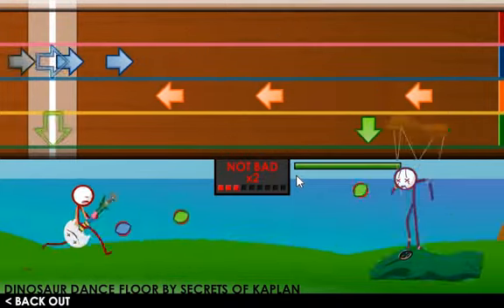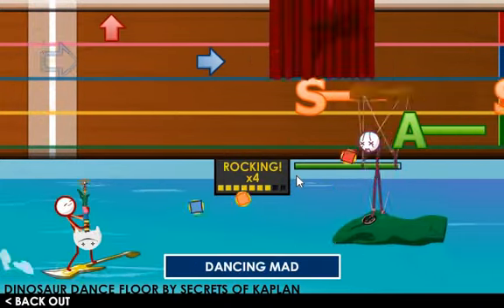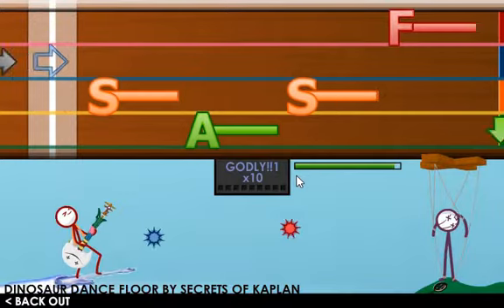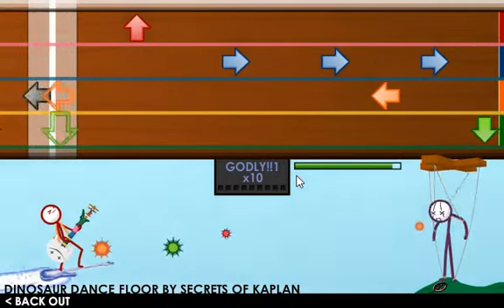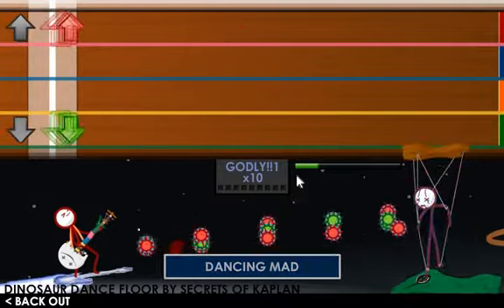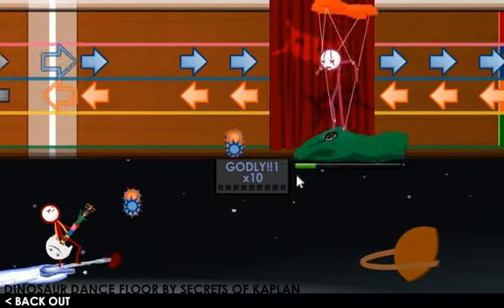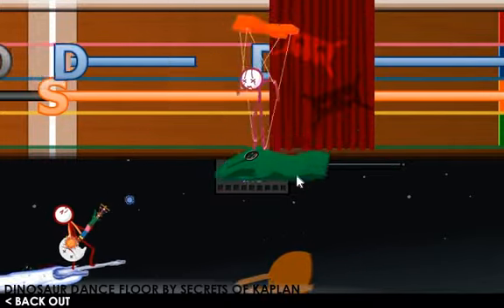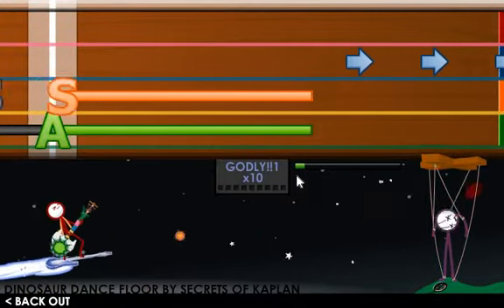SCGMD4 - Dinosaur Dance Floor The Puppet Overkill by 85,144 (Pro Mode)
Salutations! This is Mr. Miles Vergara. This is the Super Crazy Guitar Maniac Deluxe 4: Dinosaur Dance Floor by Secrets of Kaplan The Puppet Perfect and Overkill by 85,144 in Pro Mode.